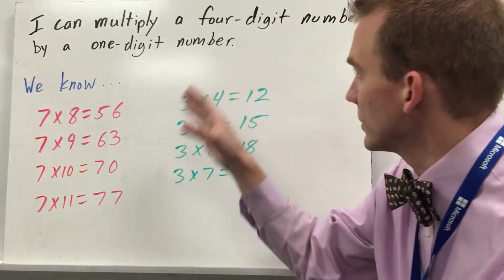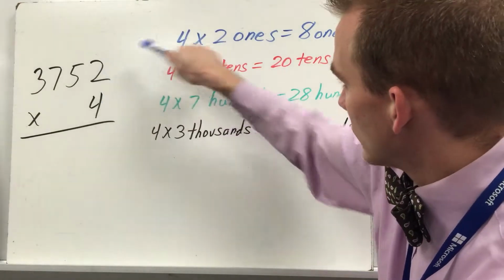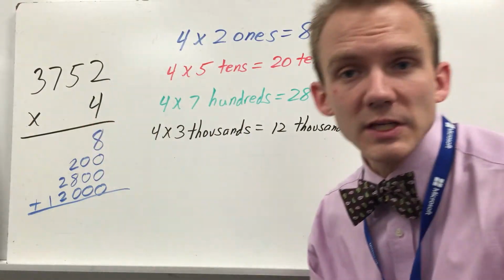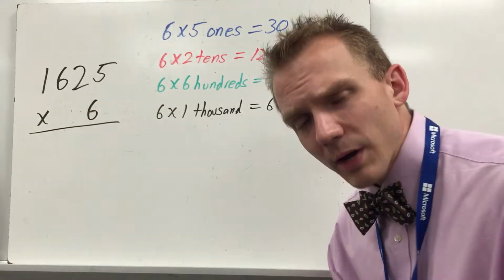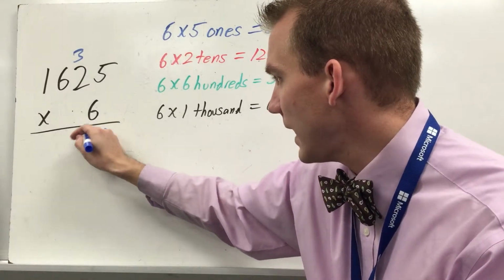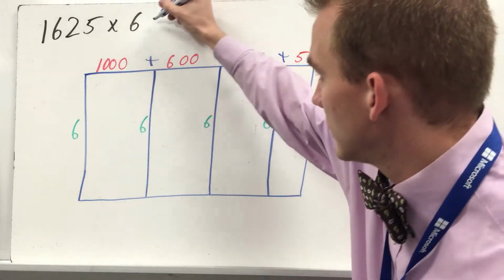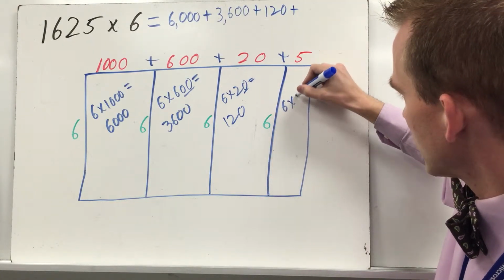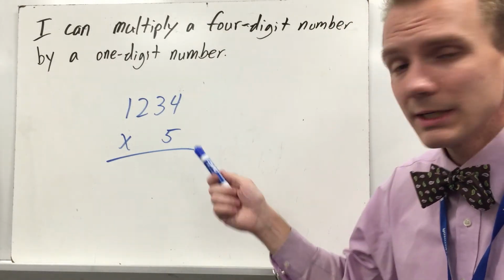Multiplying 4 digits by 1 digit